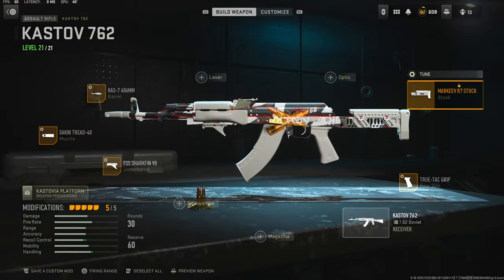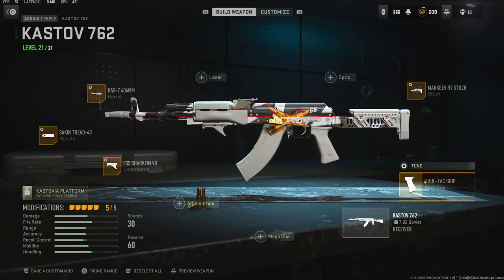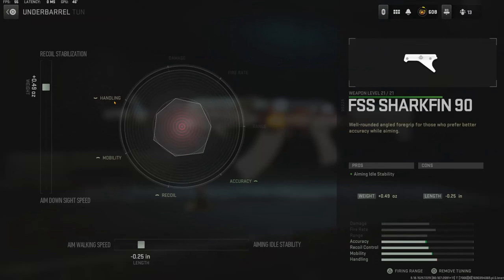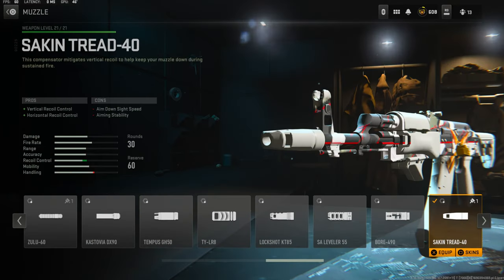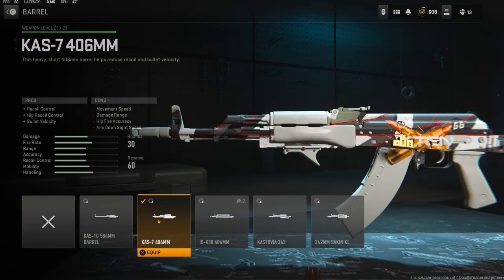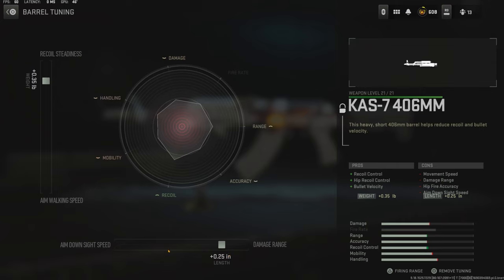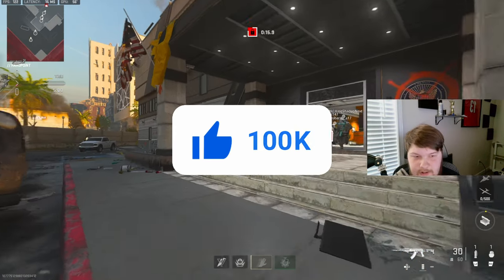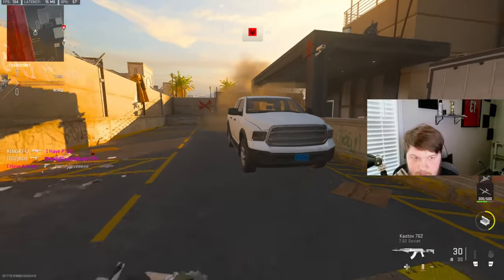USE this BROKEN and OVERPOWERED Setup NOW! (BEST KASTOV 762 CLASS SETUP)- MW2